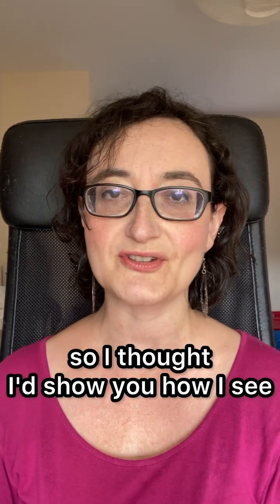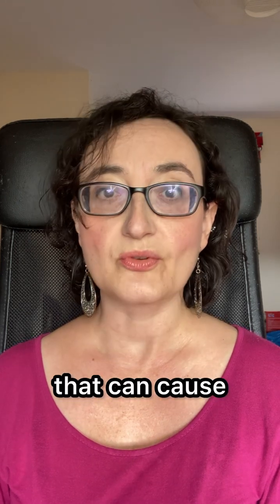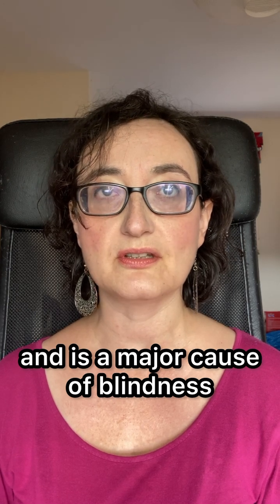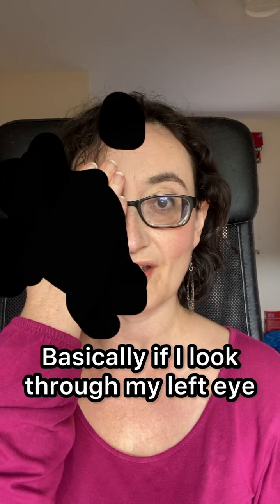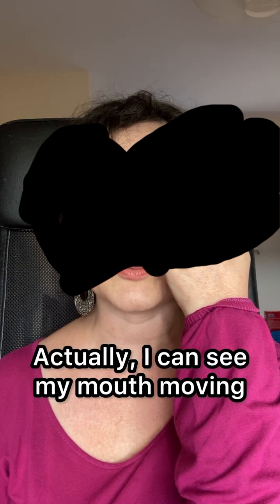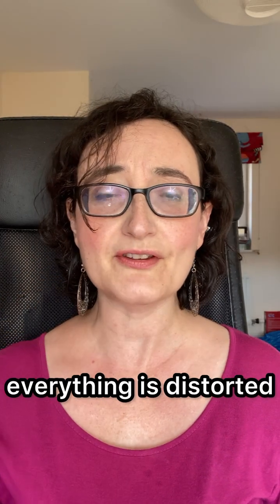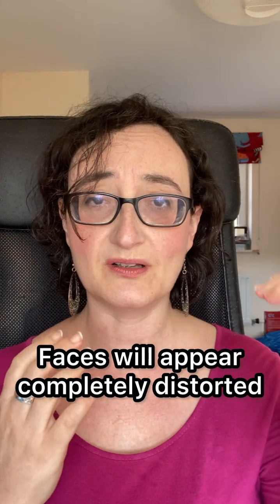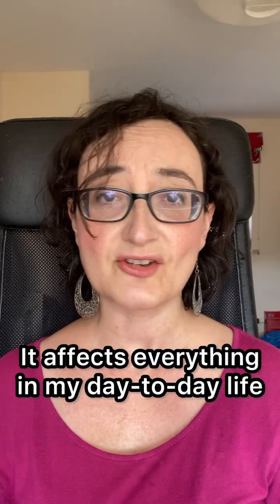See through my eyes with myopic macular degeneration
See through my eyes as a sufferer of myopic macular degeneration.

Have you ever heard of myopic macular degeneration or MMD? Most likely not, unless you are either an MMD patient or an ophthalmologist. That is how little-known it is. Myopic macular degeneration is a sight-threatening condition resulting from high or pathological myopia. It is sometimes called degenerative myopia and is the second most common cause of blindness in the developed world, after age-related macular degeneration (AMD). Patients are typically diagnosed between the ages of 20 to 50, directly affecting their ability to contribute to society through work.

It is all too often considered a rare disease and is therefore woefully under-researched and often under-diagnosed. Its incidence is nonetheless rapidly increasing around the world, with an estimated 40 million people currently suffering from it, a figure that is predicted to rise to 100 million within the next 25 years.

Patients are often mis- or partially diagnosed, left—as I was—to fill the gaps online at the risk of finding inaccurate or misleading information.

There needs to be a drastic change in how patients with MMD are diagnosed and treated. And needless to say, there needs to be active research for a cure. I hope to raise awareness about this by sharing my story.